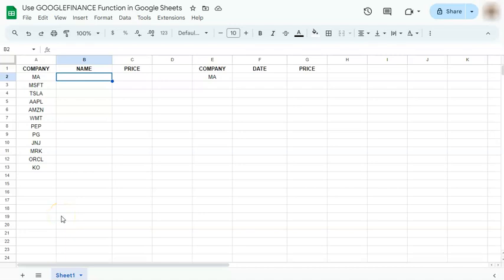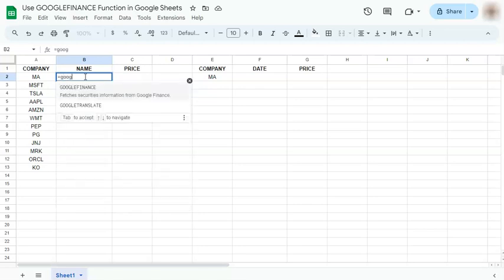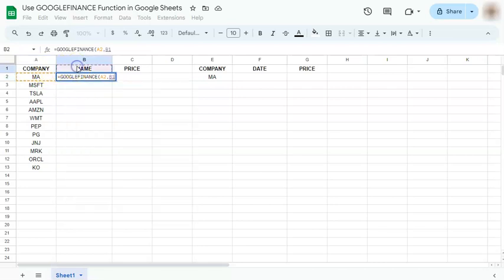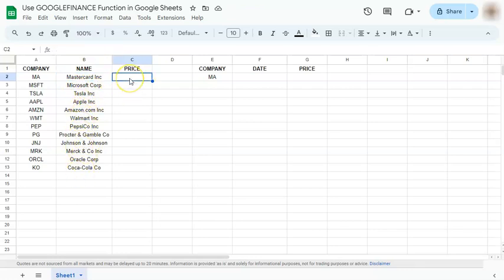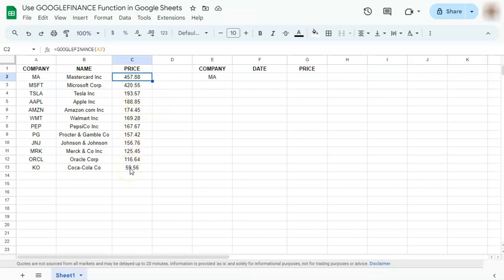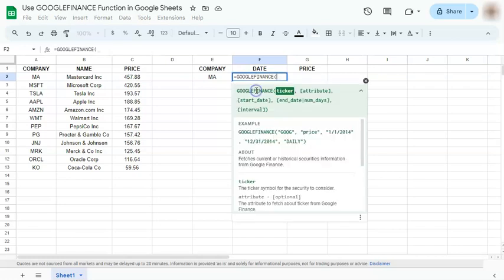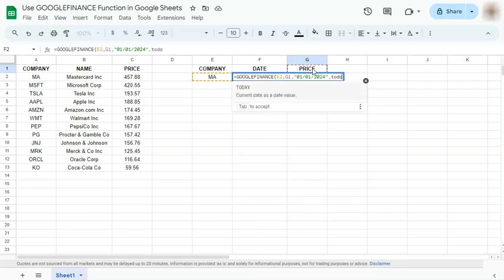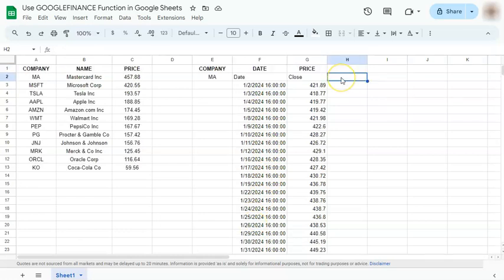Use GOOGLEFINANCE Function in Google Sheets (Extract Data)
In this video, learn how to use GOOGLEFINANCE function in Google Sheets!

Dive into the world of financial data manipulation as we guide you through harnessing real-time stock prices, historical data, and more, all within the familiar interface of Google Sheets. Whether you're a finance aficionado or a spreadsheet novice, this tutorial is your gateway to making informed decisions and impressing your peers with your financial prowess.